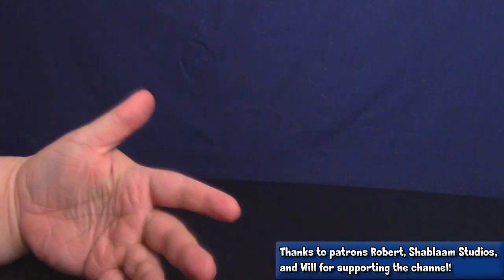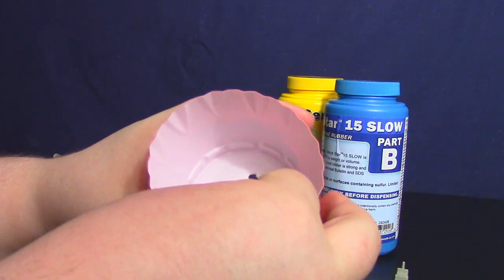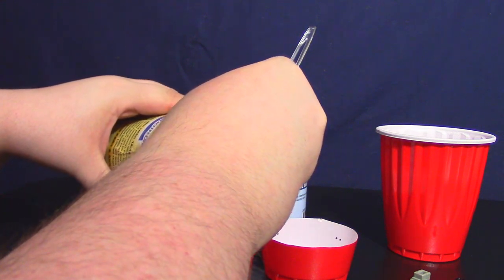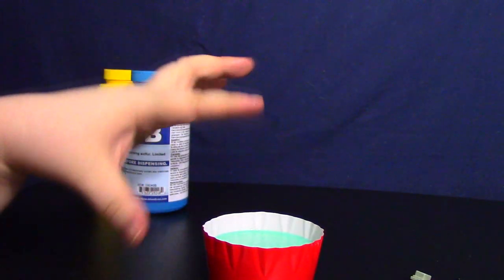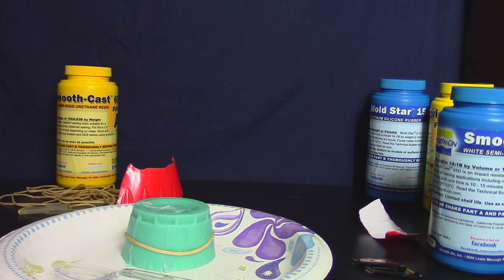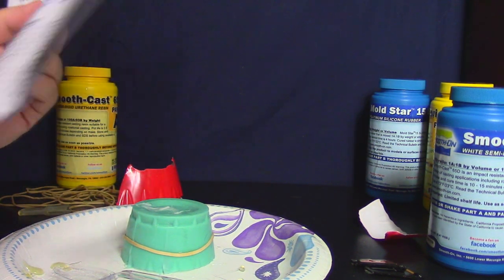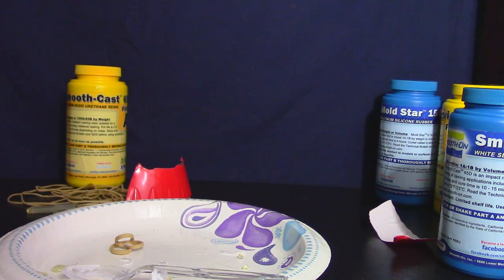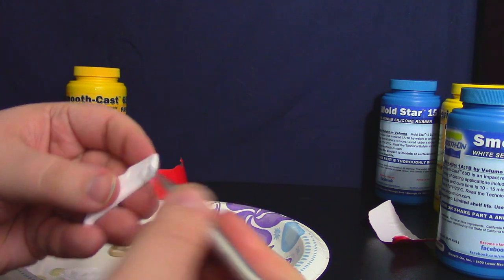My first experience casting with Smooth-On Resin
I finally decided to try my hand at molding/casting some things with Smooth On brand resin/silicone! Let's see how it went!